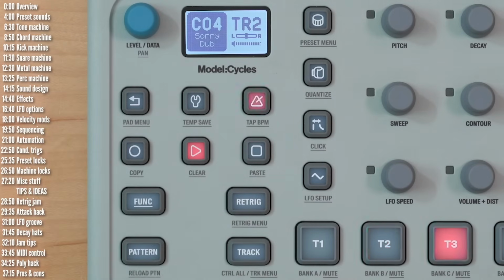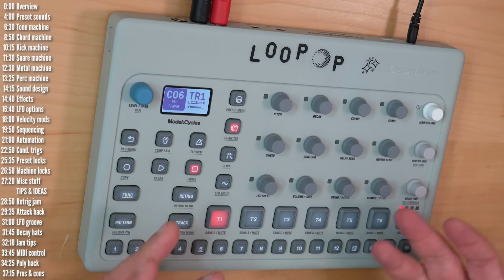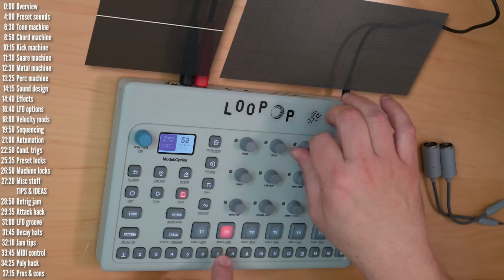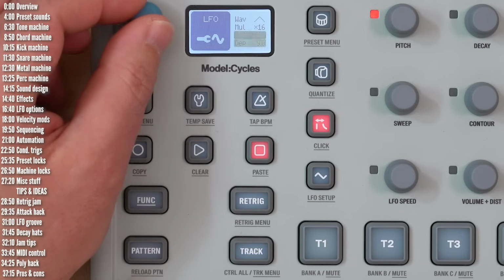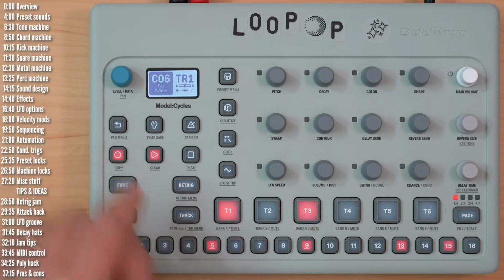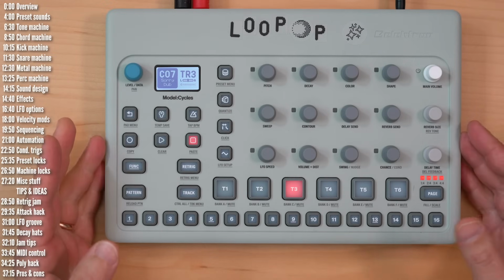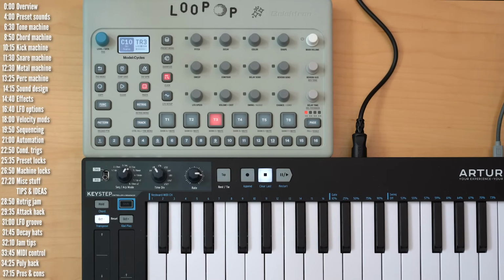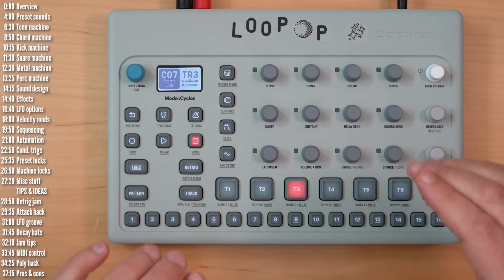Elektron Model Cycles Review, full tutorial and 7 tips and tricks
Get my constantly expanding book of synth and electronic music ideas, tips and tricks here:

► Model:Cycles on Amazon

► Model:Samples on Amazon

TIMELINE:
0:00 Overview
4:00 Preset sounds
6:30 Tone machine
8:50 Chord machine
10:15 Kick machine
11:30 Snare machine
12:30 Metal machine
13:25 Perc machine
14:15 Sound design
14:40 Effects
16:40 LFO options
18:00 Velocity mods
19:50 Sequencing
21:00 Automation
22:50 Cond. trigs
25:35 Preset locks
26:50 Machine locks
27:20 Misc stuff
28:50 TIPS & IDEAS
28:50 Retrig jam
29:35 Attack hack
31:00 LFO groove
31:45 Decay hats
32:10 Jam tips
33:45 MIDI control
34:25 Poly hack
37:15 Pros & cons